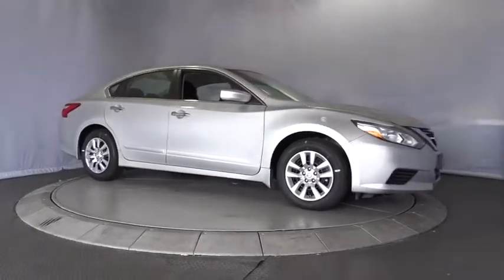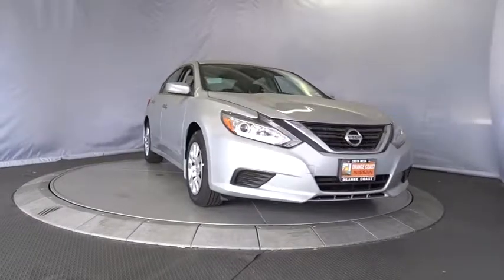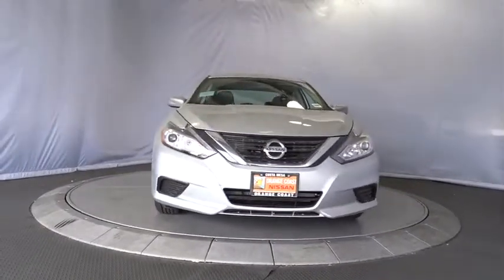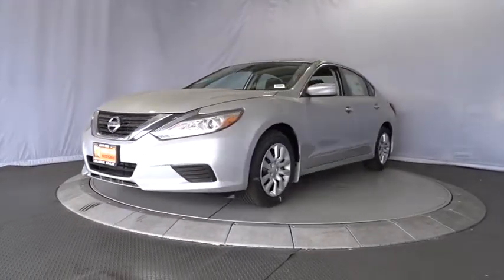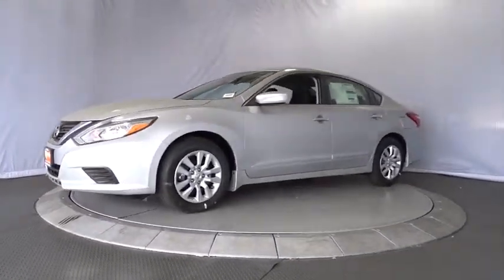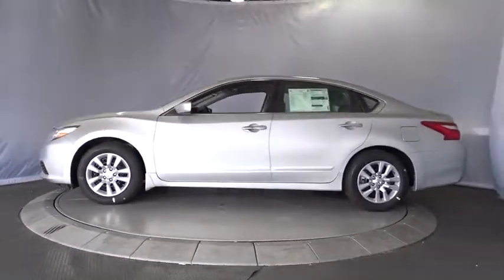2017 Nissan Altima Costa Mesa, Huntington Beach, Irvine, San Clamente, Anaheim, CA AL71654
New 2017 Nissan Altima
Orange Coast Nissan: Servicing Costa Mesa, California near Huntington Beach, Irvine, San Clamente, and Anaheim, CA
2017 Nissan Altima 2.5 S - Stock#: AL71654 - VIN#: 1N4AL3AP0HN366120